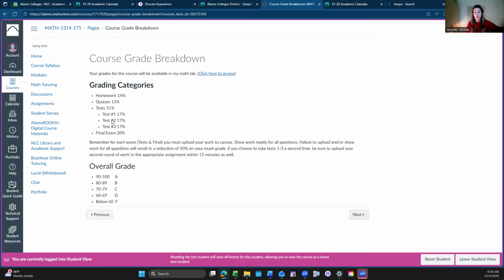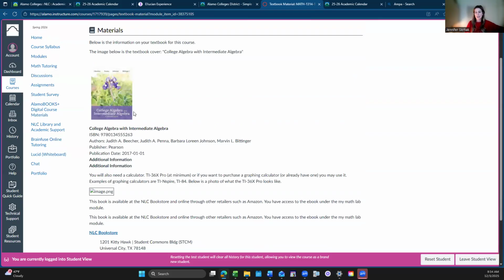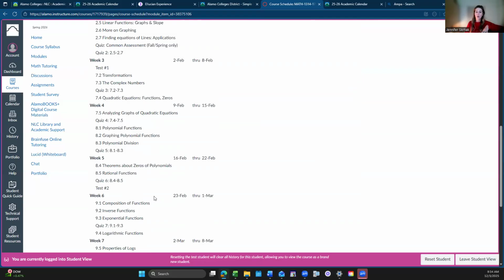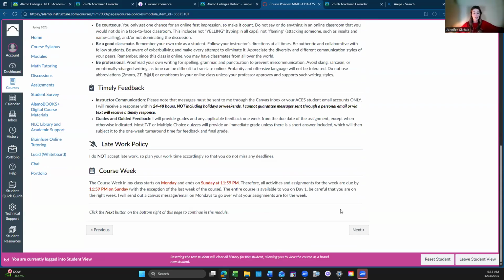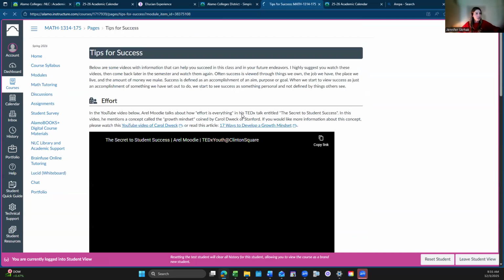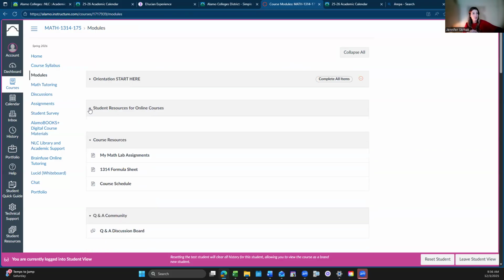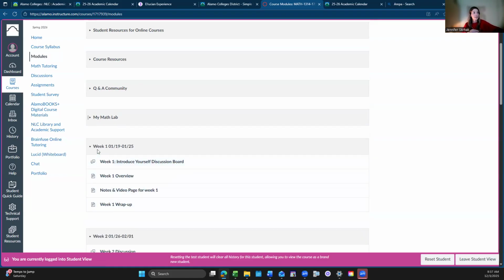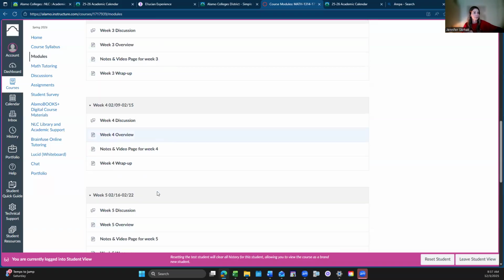Math 1314 Spring 2026 Flex I Introduction